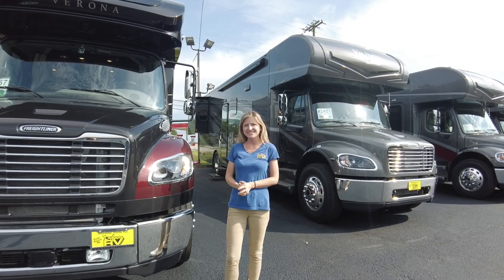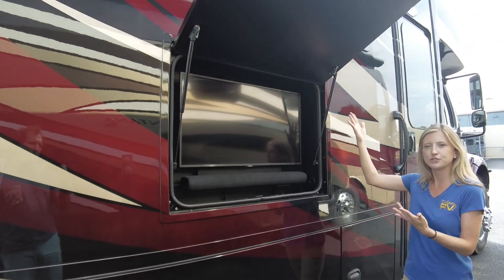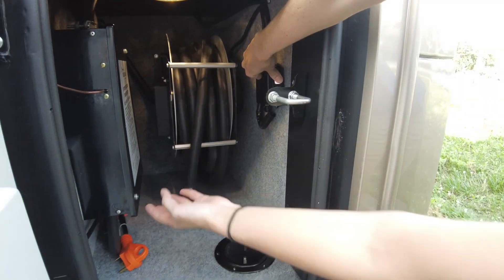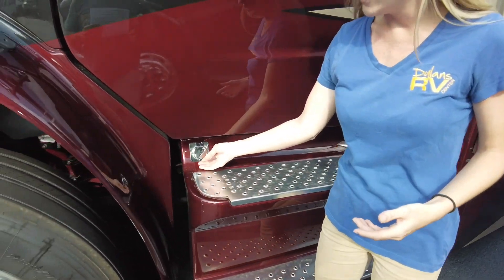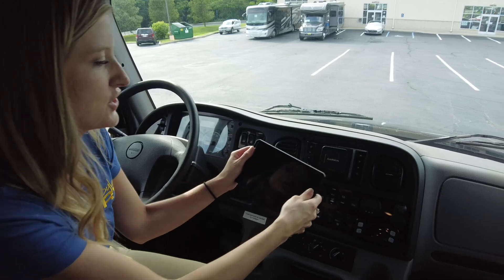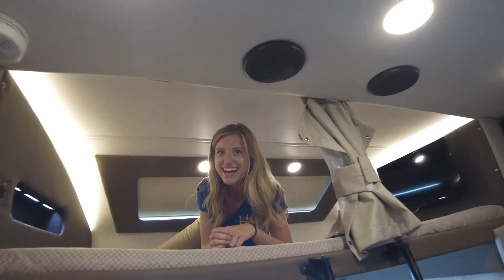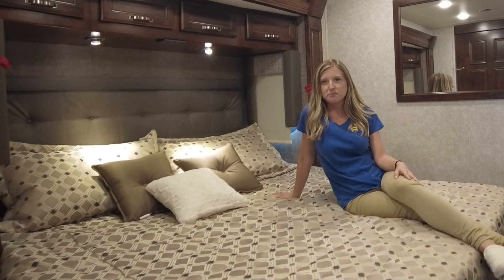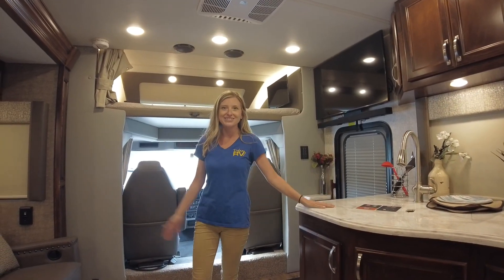2022 Renegade Verona 36VSB RV Tour!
Renegade Verona Super C diesel motor home 36VSB highlights:
*iRelax Memory Foam Mattress
*Slide-A-Bed Sofa
*Booth Dinette
*Split Bath
*Portable Tablet
*Exterior 32" LED TV
Imagine cooking with everything at your fingertips from a french door refrigerator with an ice maker, a pantry with adjustable shelves and drawers, and a convection microwave.  You can eat your meals at the dinette and slide-a-bed sofa slide out or even the swivel captain's chairs.  You might like to eat outside under the electric awning that offers an outdoor living area, just add your camp chairs taken from the exterior storage.  And you will find two TVs inside and one TV outside to be able to watch the news or your favorite shows.  You might like to add a washer and dryer option to keep your king size iRelax memory foam mattress linens clean the whole trip, and the split bath adds a convenience you didn't even know existed.
For more information or to see our full inventory of luxury RVs visit dylansrv.com
Specifications:
Sleeps: 6
Slides: 2
Length: 36 ft
Ext Width: 8 ft 3 in
Ext Height: 12 ft 8 in
Int Height: 7 ft
Hitch Weight: 20000 lbs
Gross Weight: 34300 lbs
Fresh Water Capacity: 150 gals
Grey Water Capacity: 75 gals
Black Water Capacity: 75 gals
Tire Size: 295/75R22.5
Fuel Type: Diesel
Engine: Cummins L9
Chassis: Freightliner M2
Horsepower: 350 hp
Fuel Capacity: 100 gals
Wheelbase: 285 in
Available Beds: King
Torque: 1150 ft-lb
Refrigerator Type: Stainless Steel French Door
Refrigerator Size: 18 cu ft
Convection Cooking: Yes
Cooktop Burners: 2
Number of Awnings: 1
LP Tank Capacity: 24.2 gals
Water Heater Type: AquaHot 250D
AC BTU: 30000 btu
TV Info: LR 43" LED, BR 32" LED, Ext. 32" LED
Awning Info: Electric Lateral Arm w/LED Lights
Washer/Dryer Available Yes Gross Combined Weight 60000 lbs
Shower Type Radius Electrical Service 50 amp